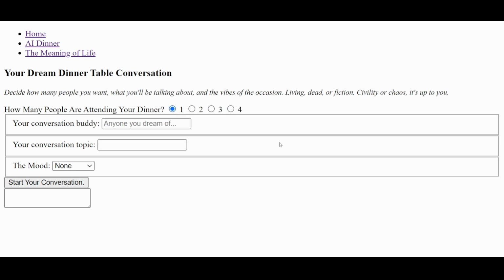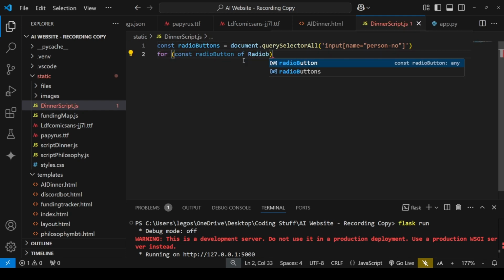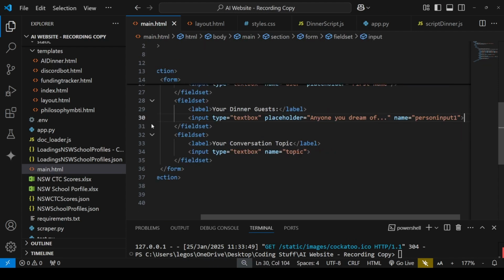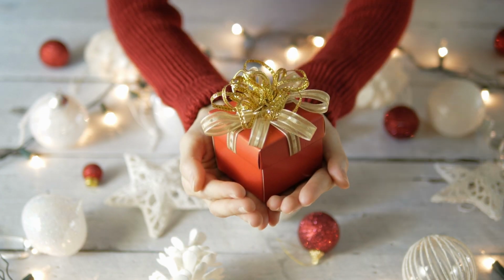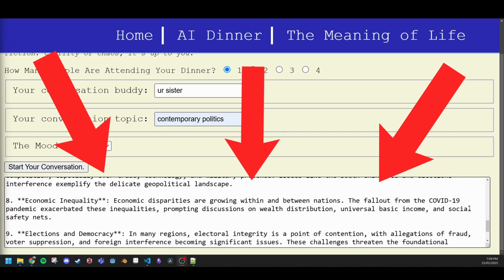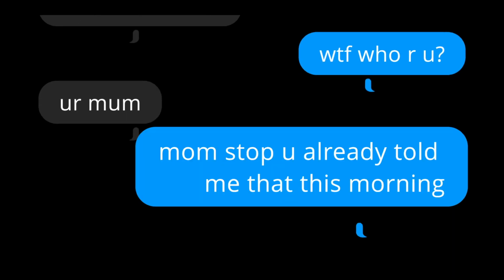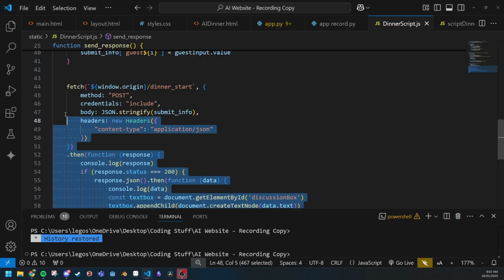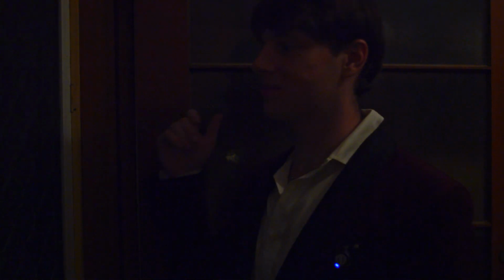Making an AI Dinner Party Simulator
NOTE: This is a re-upload because the ending of the last video was kind of messy and boring, so I cleaned it up.

Here is the website, try it out and have some fun!

If you encounter any bugs. please let me know and I'll try my best to fix them haha

Timestamps:
0:00 - A 1-Man Party
0:26 - Coding HTML
1:21 - Coding CSS
2:07 - Adding Javascript!
3:23 - Using Python Flask
4:55 - Sending Info To The Back-end
7:22 - Writing The Prompt
9:22 - Fixing Dialogue UI
10:03 - Adding Interactivity
11:32 - The Dinner Party
17:38 - Outro